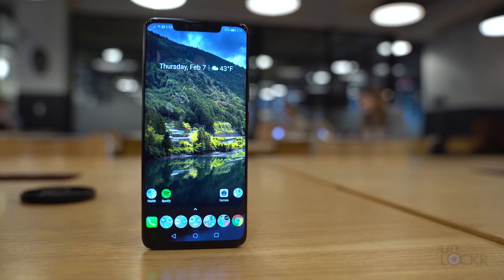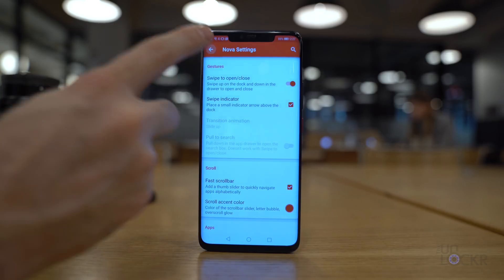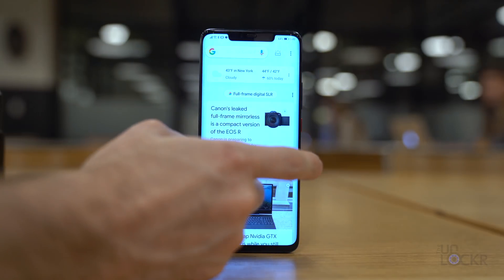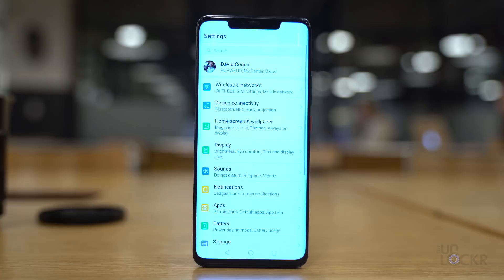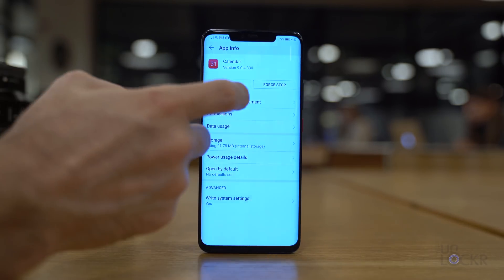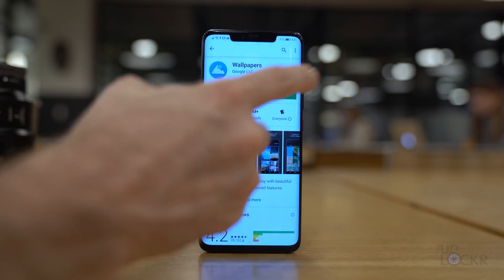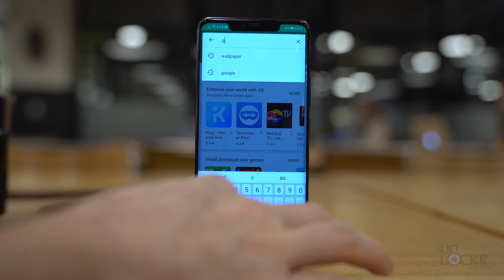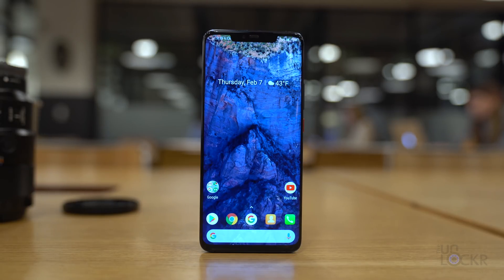How to Make the Mate 20 Pro Look Like Stock Android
You guys asked for it so here's my updated video on how to make the Huawei Mate 20 Pro look like stock Android (and the Mate 20 for that matter).

So in this tutorial, I'm going to go through a ton of apps and tricks to get the Mate 20 Pro to look like stock Android as much as possible. This is generally how I run any of my Android phones and, again, a lot of you were curious about it so here we go.

Instagram huawei mate 20 pro